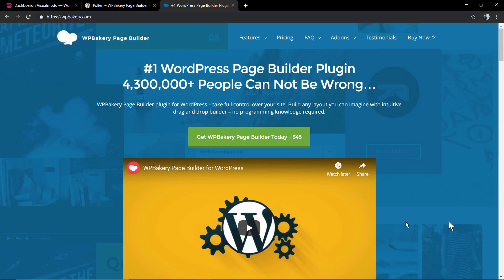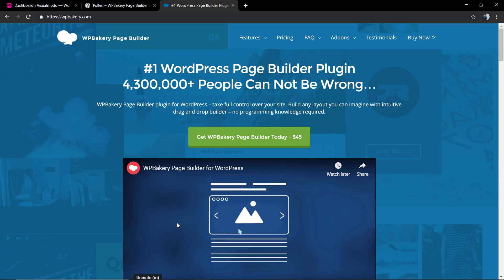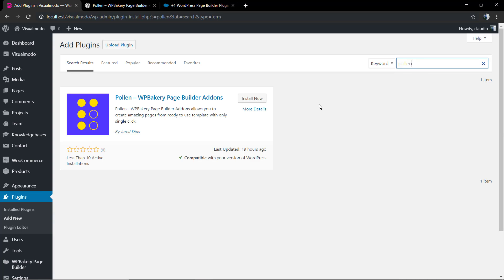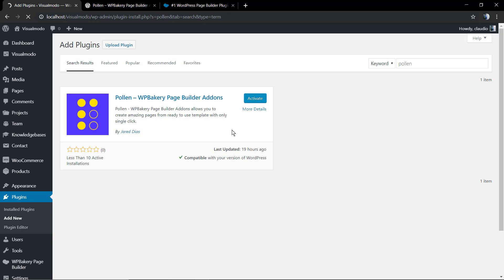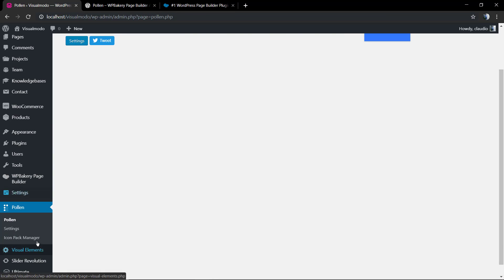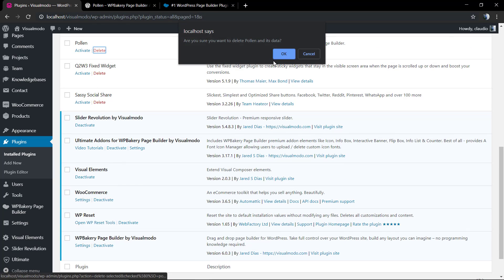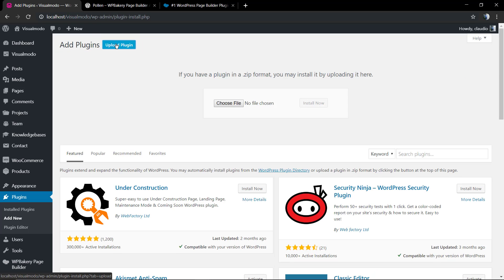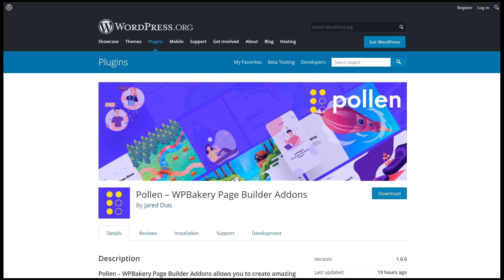How To Install Pollen WordPress Plugin - WPBakery Free Addons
In today's WordPress video tutorial we'll show how to download and install the Pollen WordPress plugin for free. that allows you to create amazing pages from ready to use a template with an only single click.